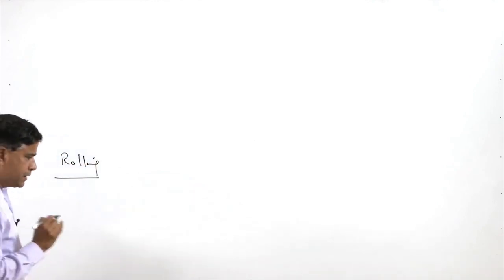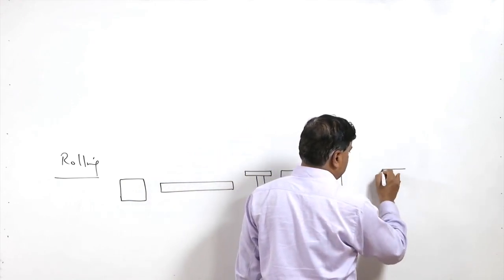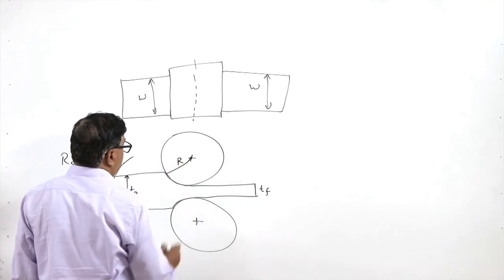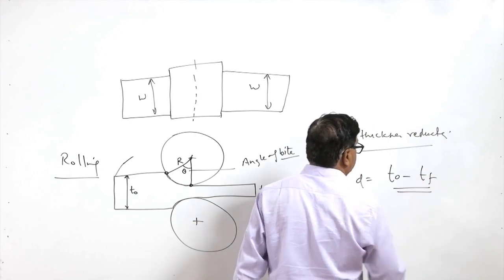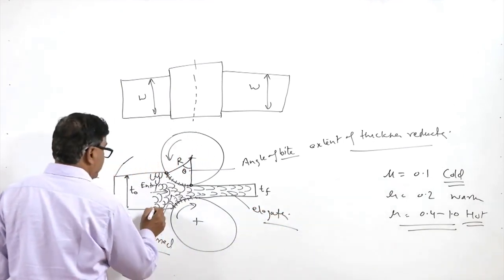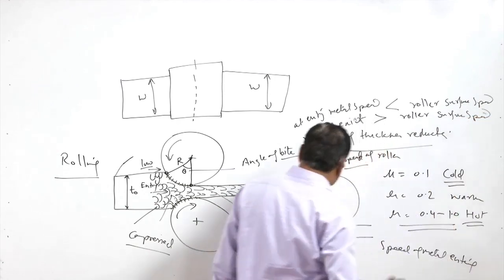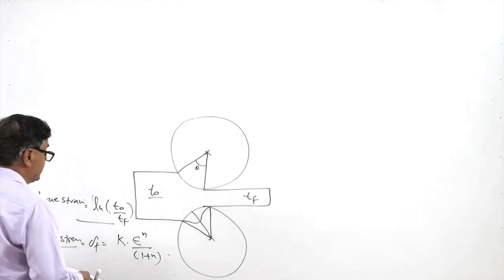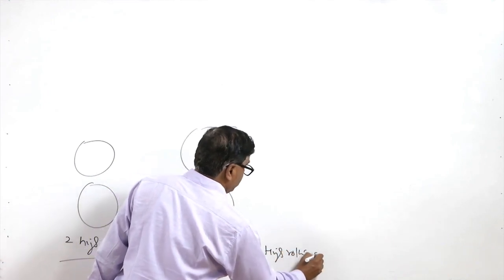LECTURE 26: METAL WORKING PROCESSES: ROLLING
This lecture describes the fundamentals of rolling process including working principle, calculation of various rolling parameters (rolling force, power consumption, torque etc.)